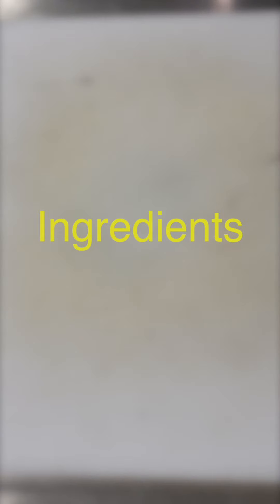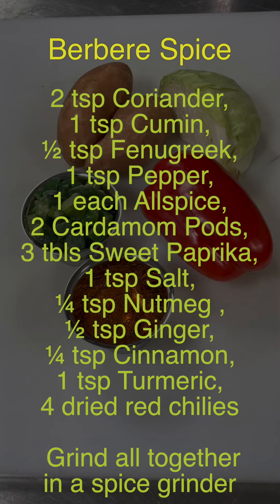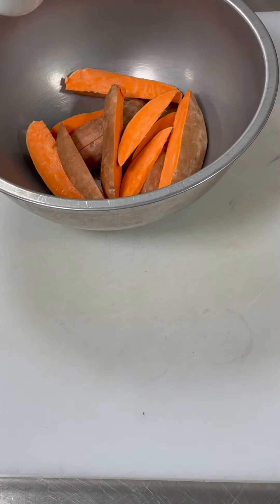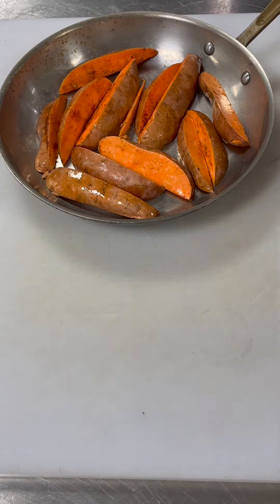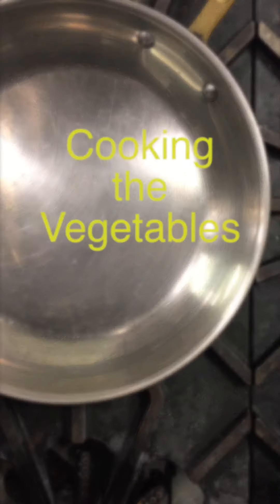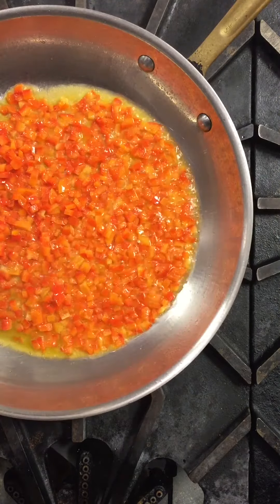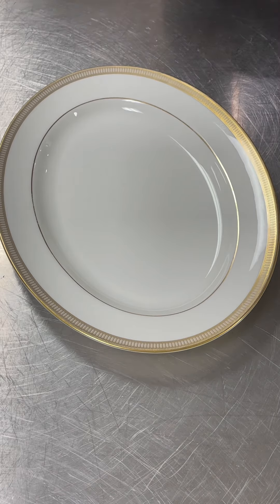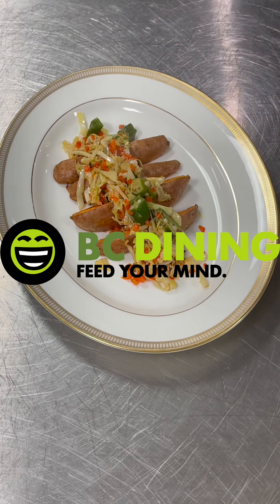World Culture Cooking Class: Berbere Sweet Potatoes